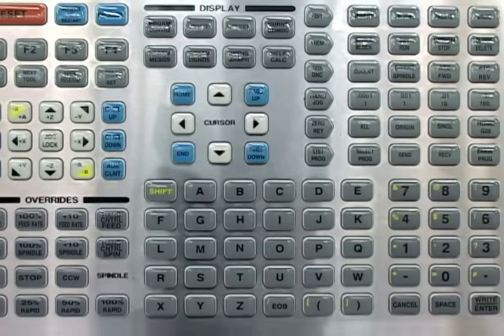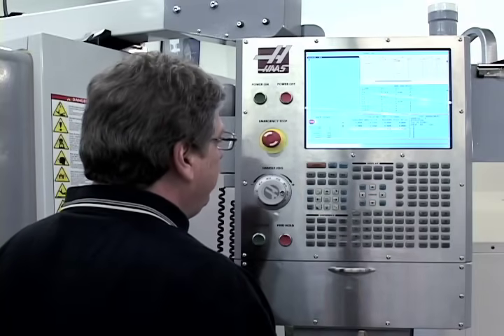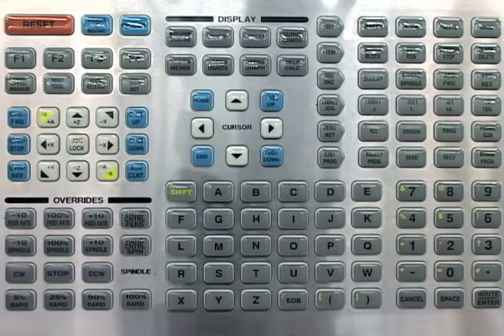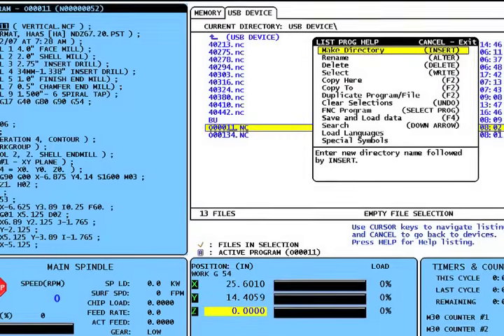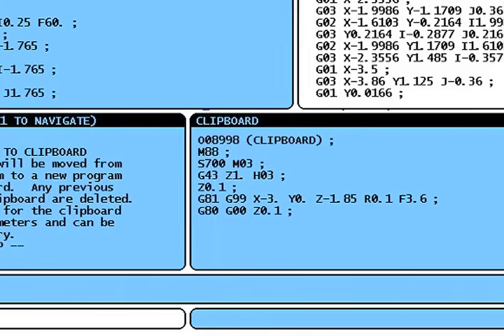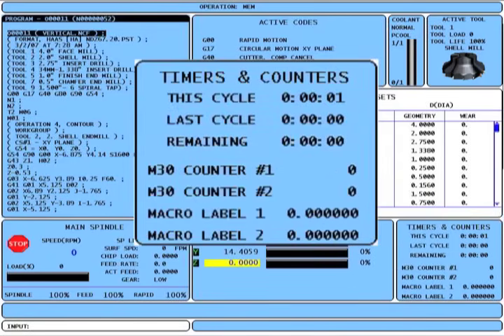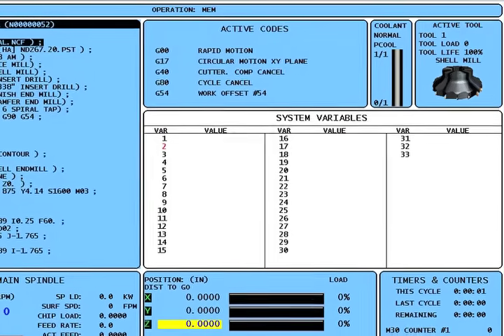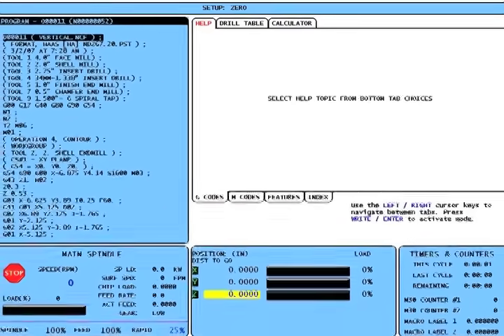Haas Control — GUI Setup, Run, and Edit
In this video, John Nelson guides us through the Setup, Operation, and Edit modes of the latest graphical user interface of the Haas control.